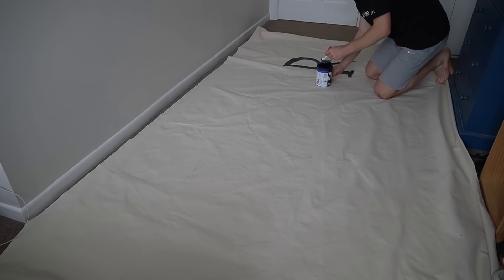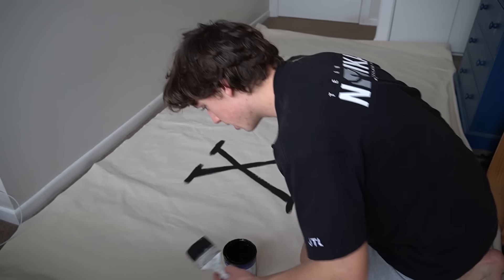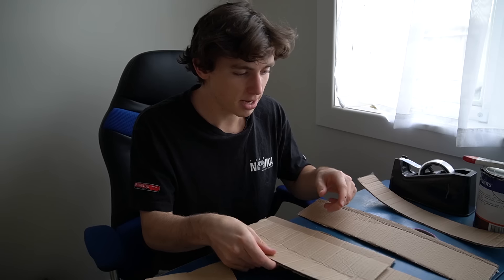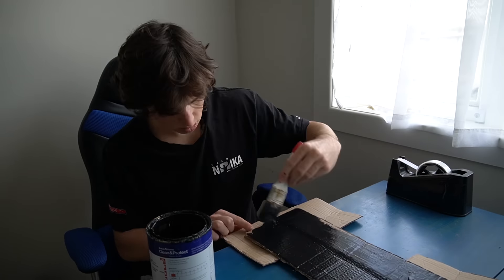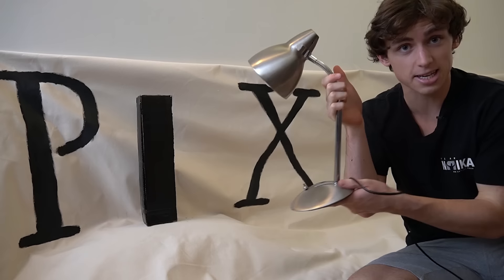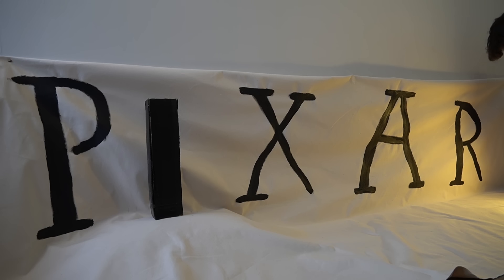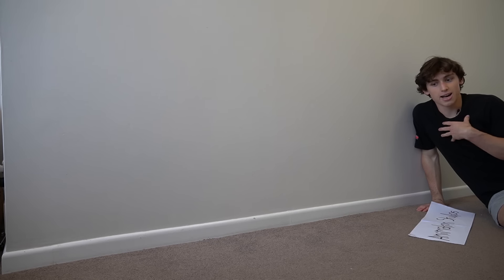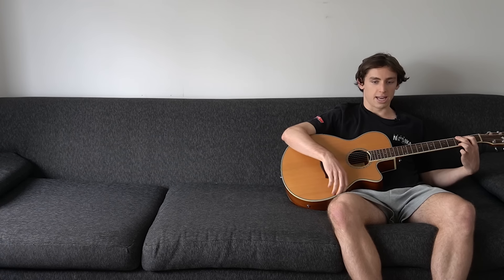The Pixar intro on a budget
If you've ever wondered what a really awful version of Pixar's intro looks like, wonder no more.